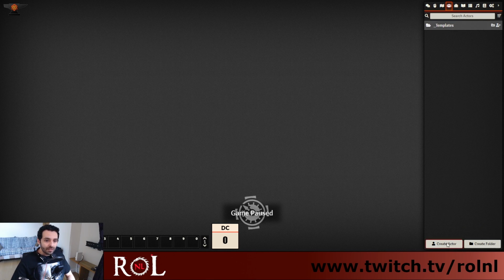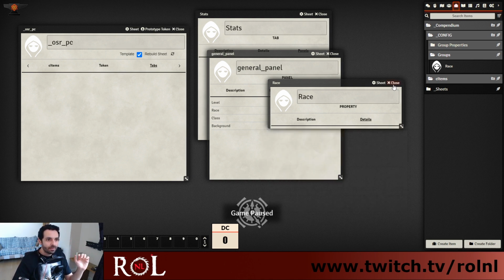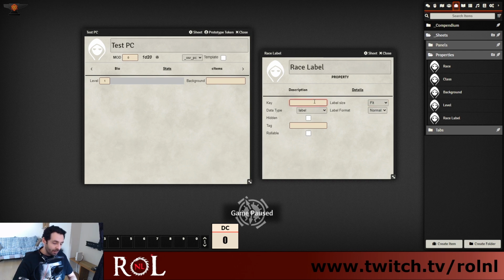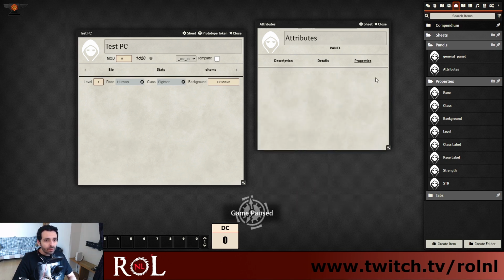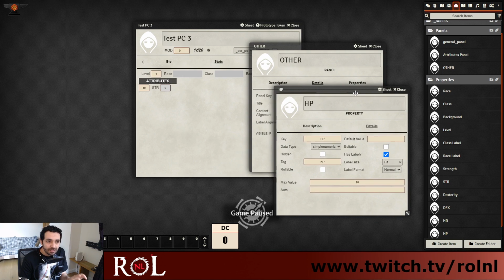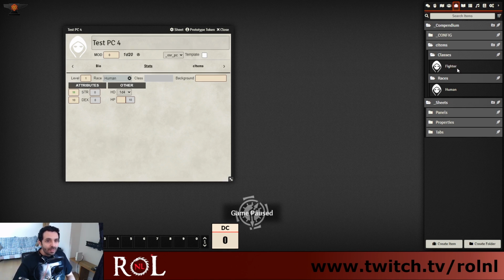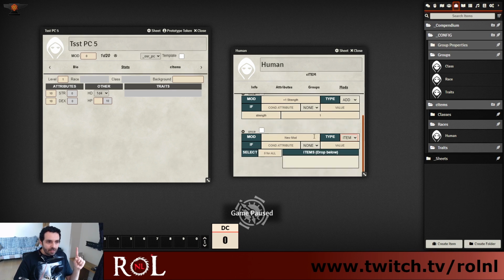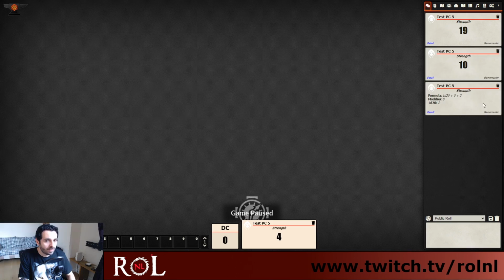[English] Sandbox - Build any system on Foundry VTT + Automation